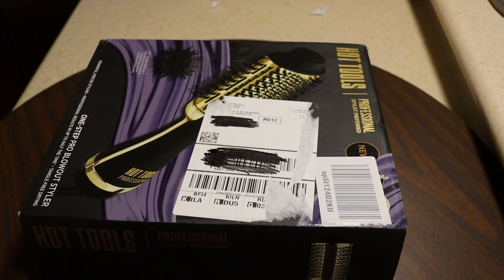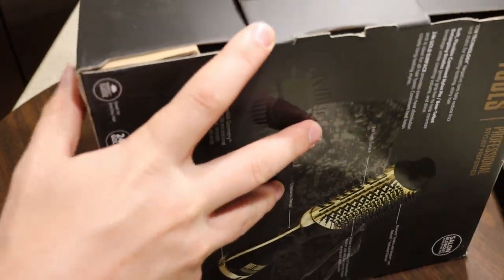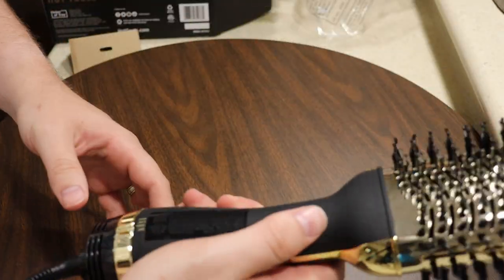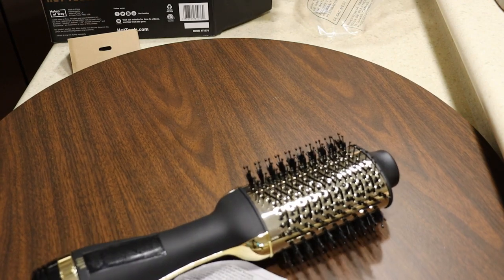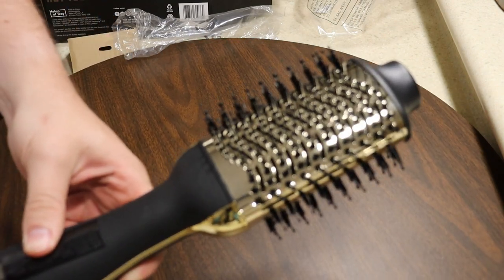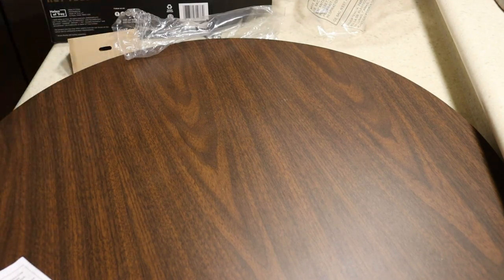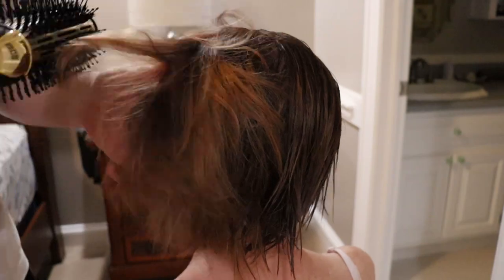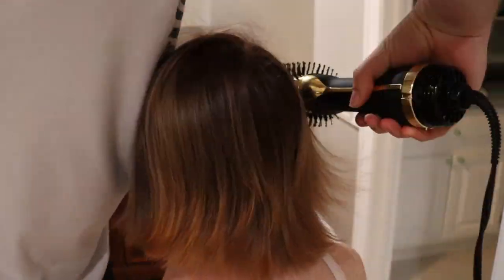viral tiktok hair dryer review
(wife) Love this thing .  Makes life a lot easier in the morning

me...love this thing...makes getting out the door easier in the morning.